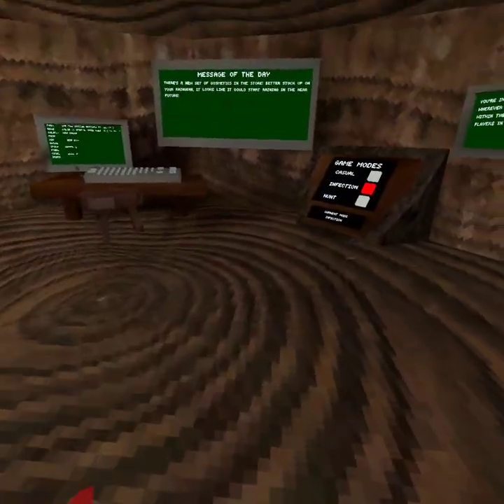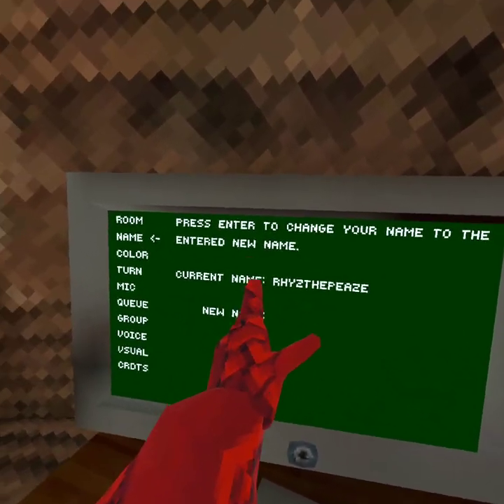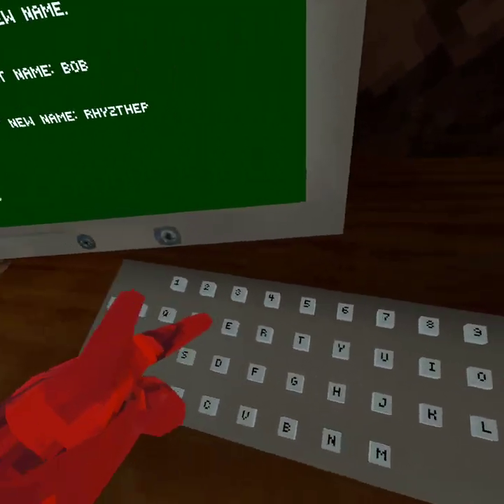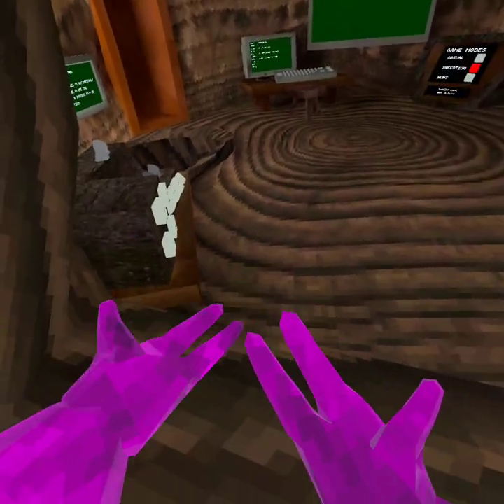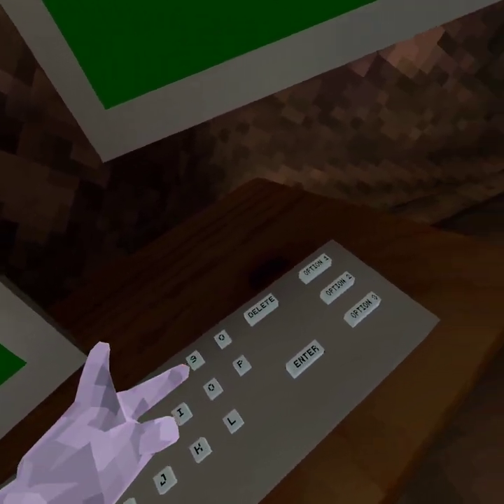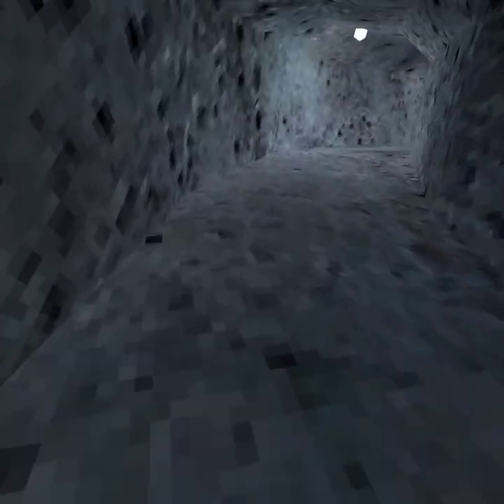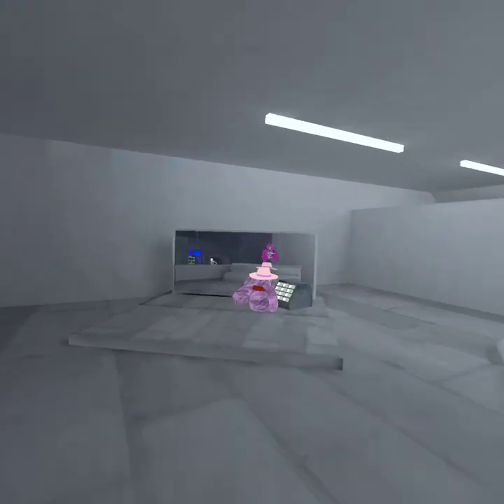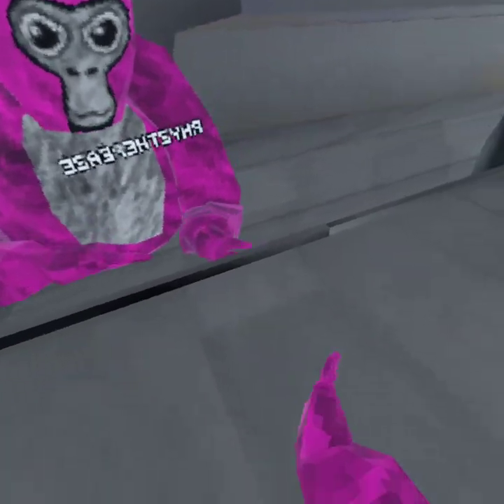gorrila tag gameplay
how to change your name and colour